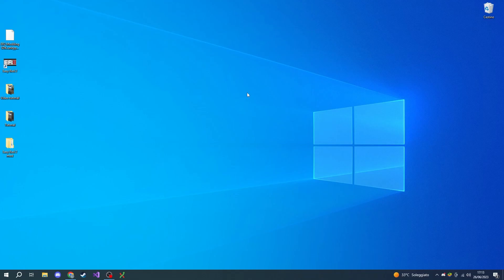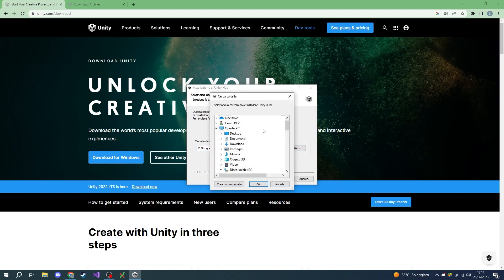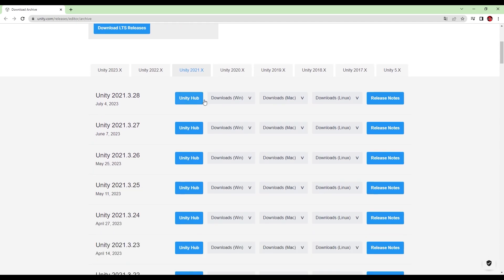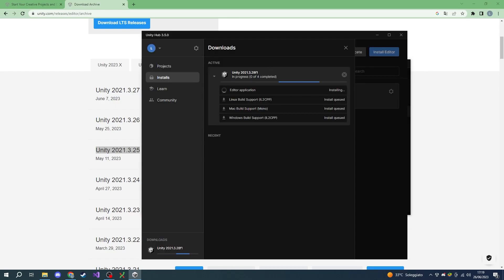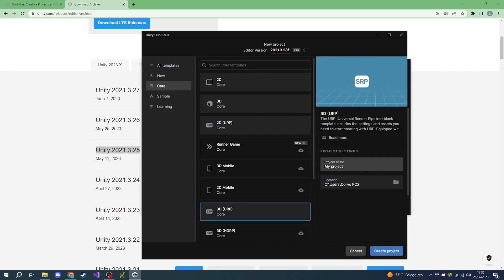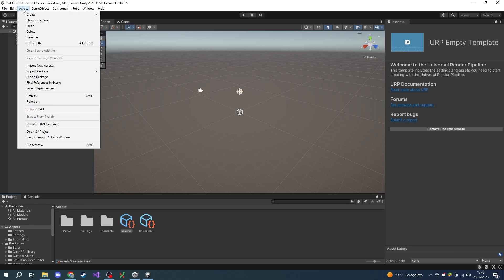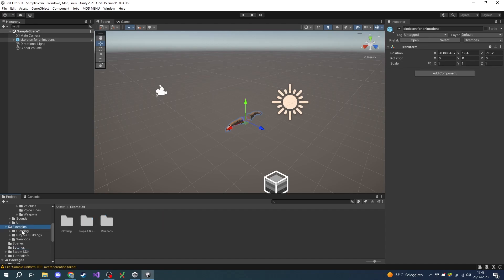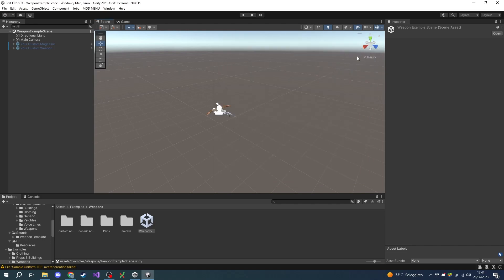Installing the SDK - ER2 Modding SDK Tutorial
PART 1 - A little tutorial to setup the Modding SDK for Easy Red 2

Link:
Unity Archive (Remember to go to Unity 2021.X tab to find Unity 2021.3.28)

00:00 Intro
00:12 Download Unity Hub
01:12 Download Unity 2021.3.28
01:58 Install the dependencies for Unity version
02:25 Create an empty URP project
03:18 Import the ER2 SDK
04:37 Compiling and publishing your mod to the Steam Workshop